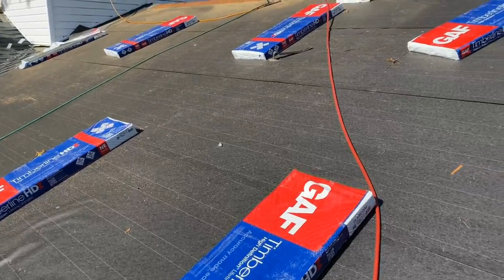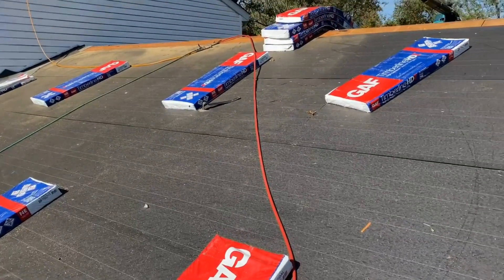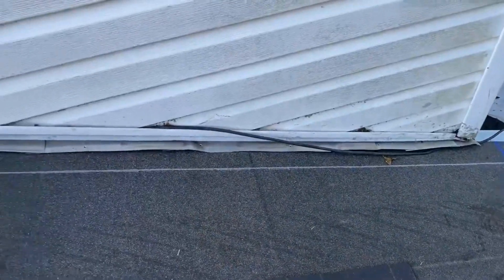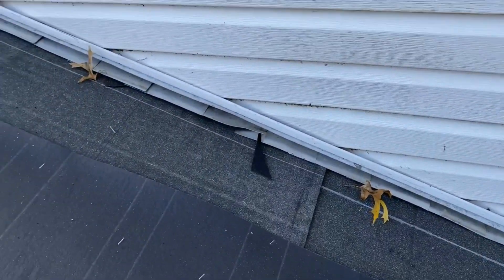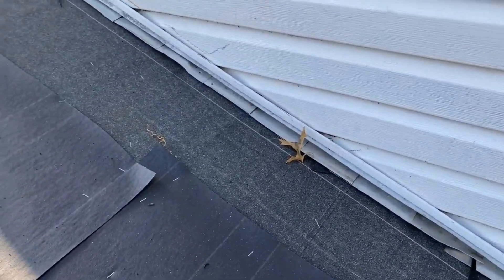Roofing Your Home - Step 4 delivering materials and first layer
Rapidiously seize ethical mindshare via transparent meta-services. Seamlessly exploit high-payoff.